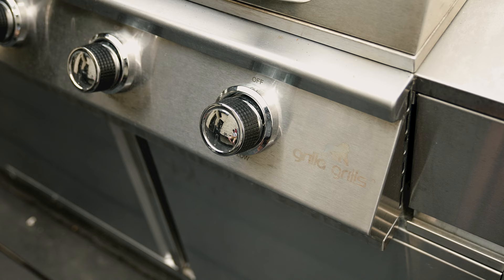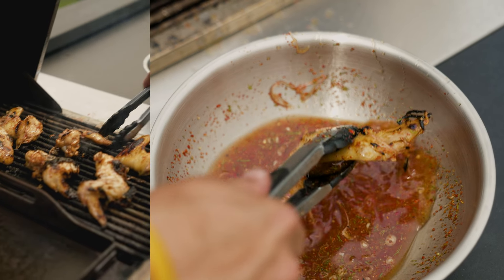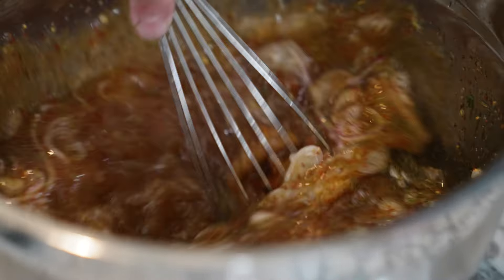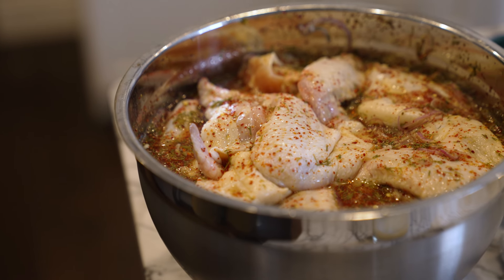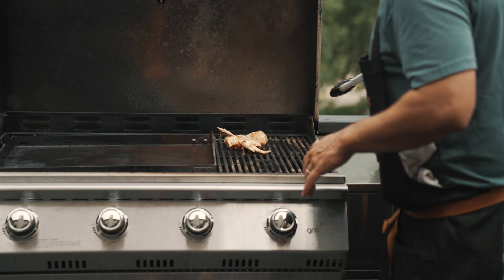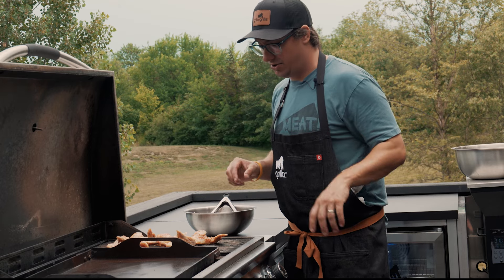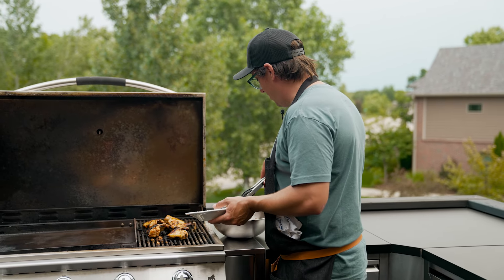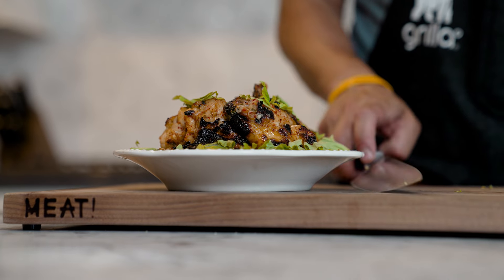Delicious Thai Grilled Chicken Wings Recipe by Chef Cosmo Goss | Grilla Primate Grill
Get ready to elevate your grilling game with Chef Cosmo Goss’s mouthwatering Thai Grilled Chicken Wings! Using the versatile Grilla Primate Grill, Chef Cosmo brings you a recipe that’s bursting with authentic Thai flavors. Perfect for your next BBQ or family dinner, these wings are sure to impress!

In this video, you’ll learn:

The secret marinade for the juiciest chicken wings
Grilling techniques to achieve that perfect char
Tips and tricks from Chef Cosmo Goss himself